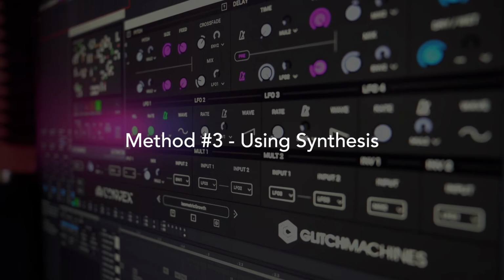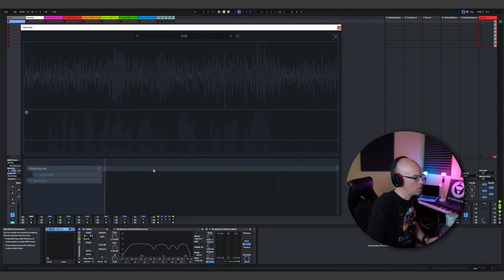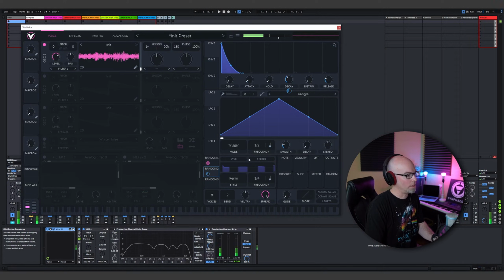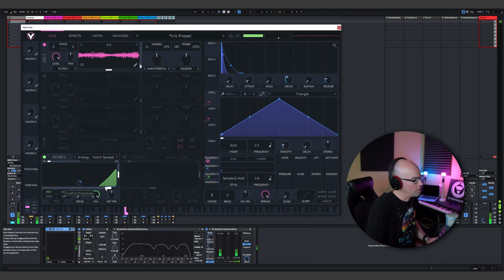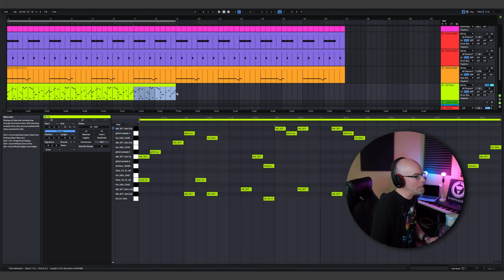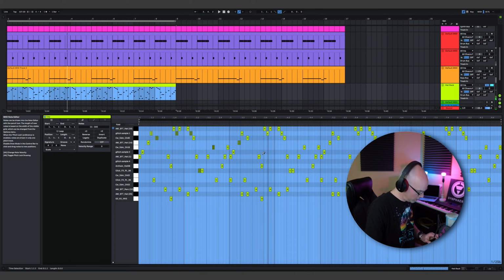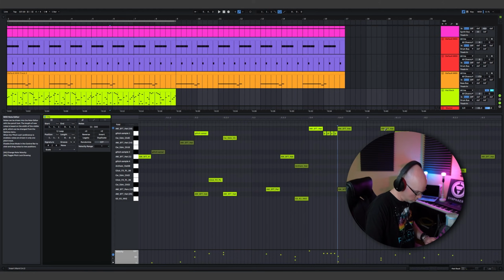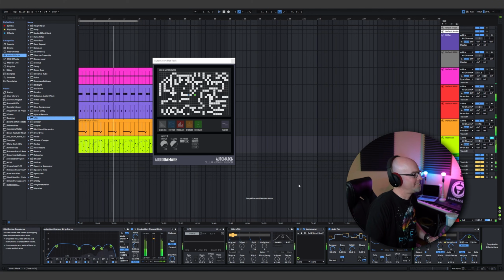The Glitch Percussion Tutorial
The long-awaited glitch percussion tutorial! Everything from creating your own samples to sequencing this unique form of modern electronic drums and percussion.

(Save $5 with code: s1gnsofl1fe)